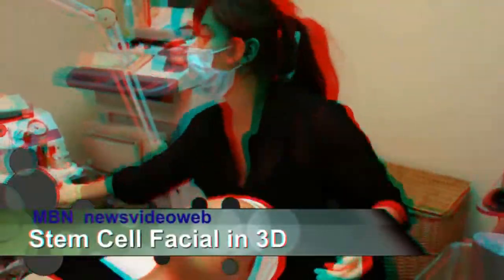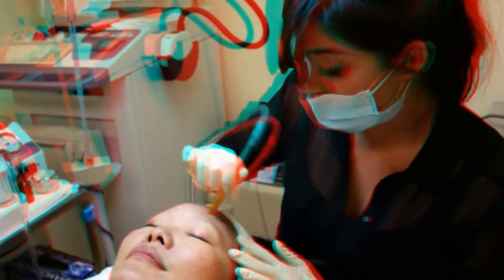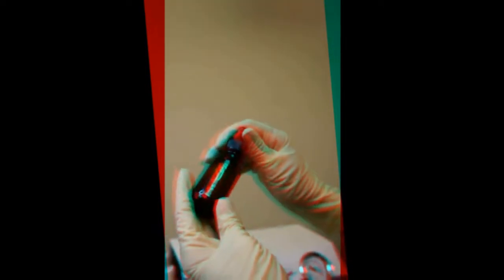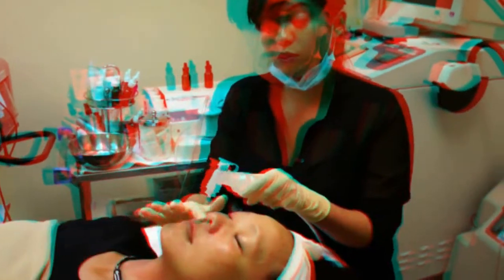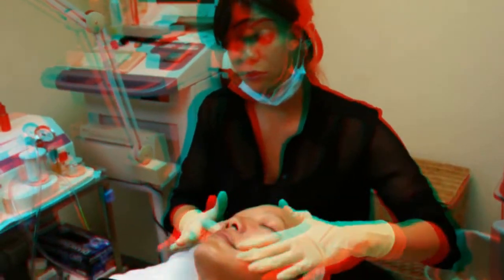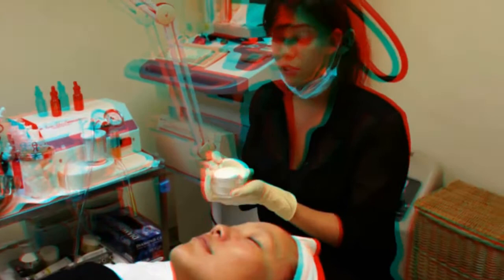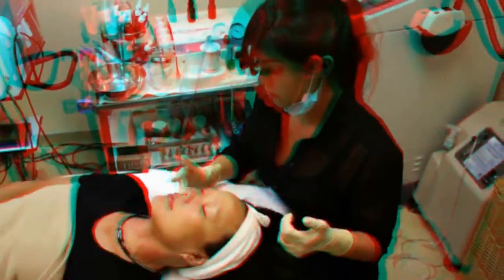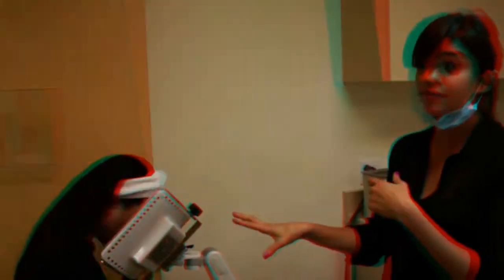Stem Cell Facial in 3D with Vanessa Hernandez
The red carpet ready Stem Cell facial by Vanessa Hernandez with Stem Cell Beauty Innovations with actress Cassandra Hepburn and Joyce Chow of MBN and Newsvideoweb.